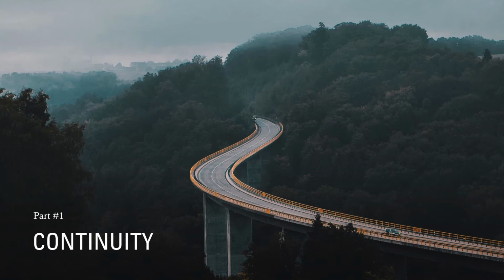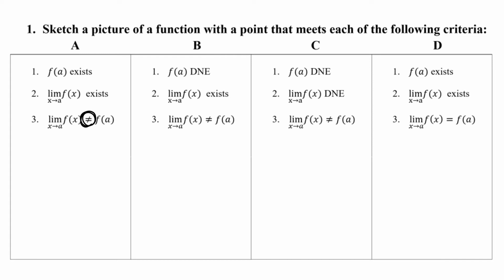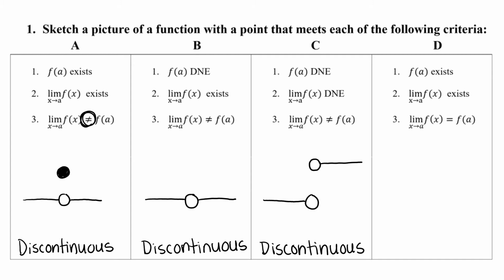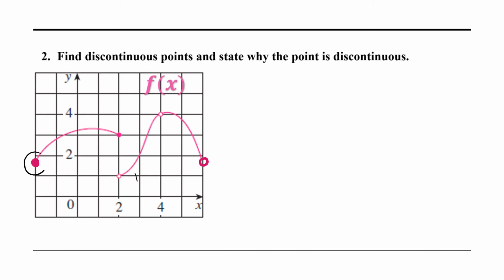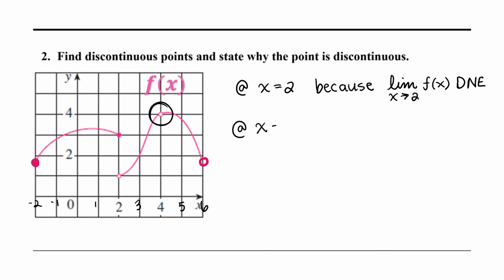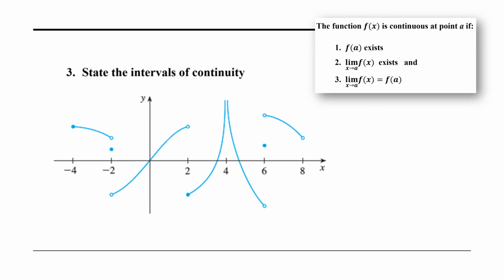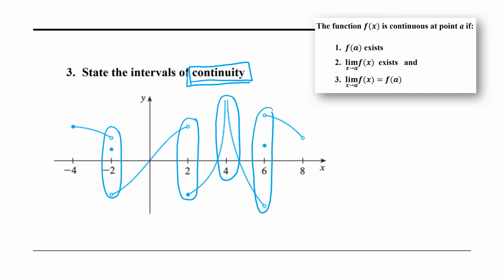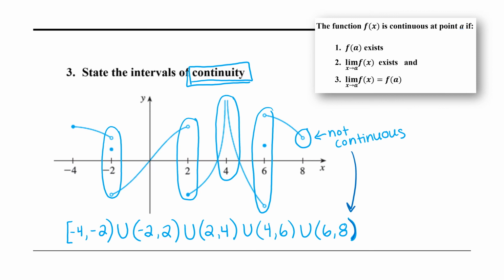Continuity (part 1/6)